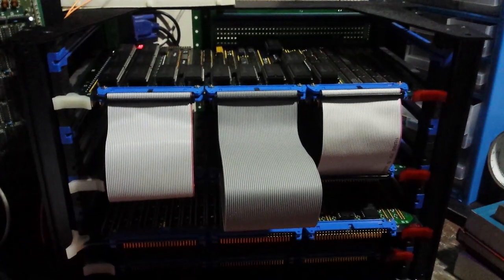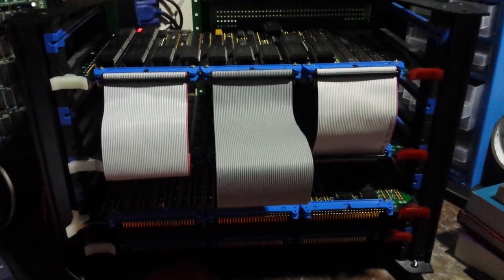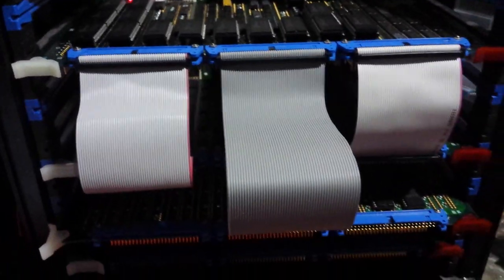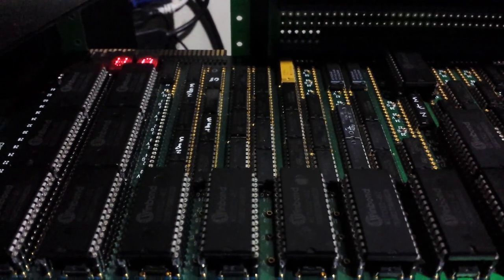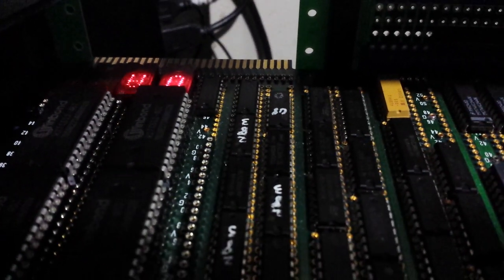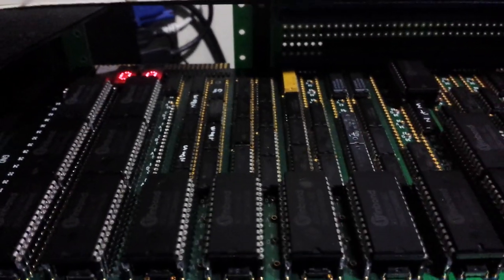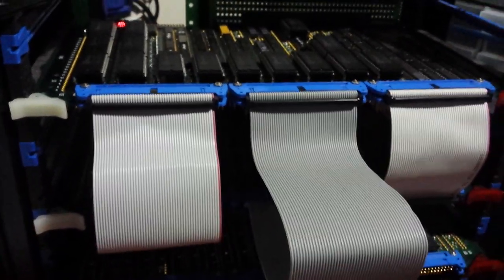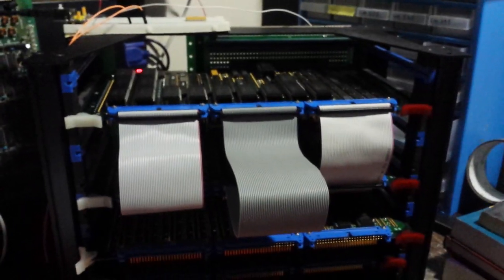Homebrew 16bit Minicomputer from scratch (74HC logic) - Progress Update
I've created a discord server where we can discuss topics in electronics such as computer design

Please also look at Magic-1, the work of my friend Bill Buzbee